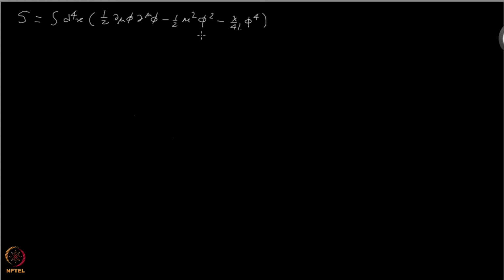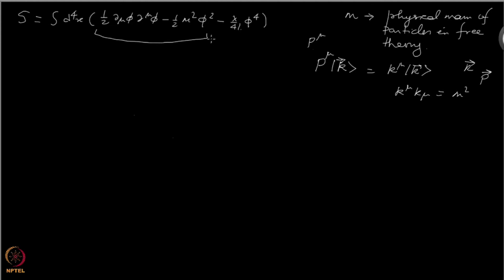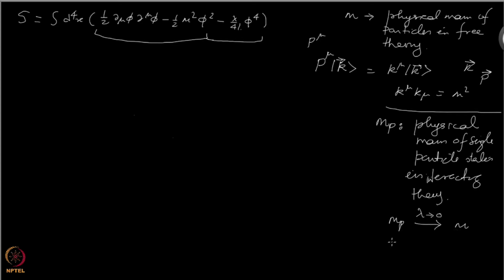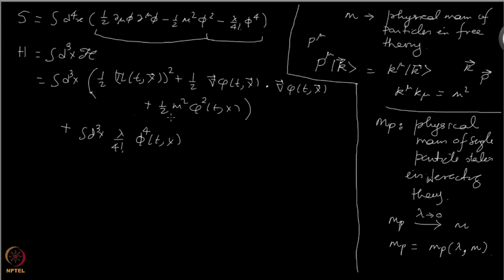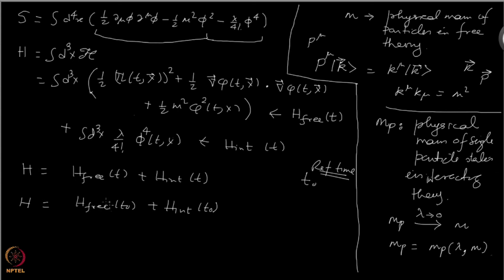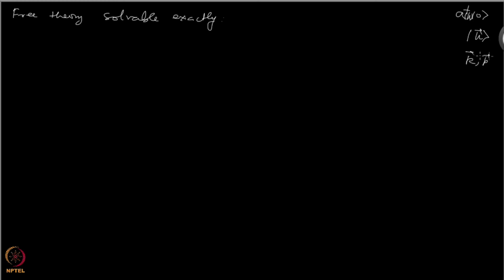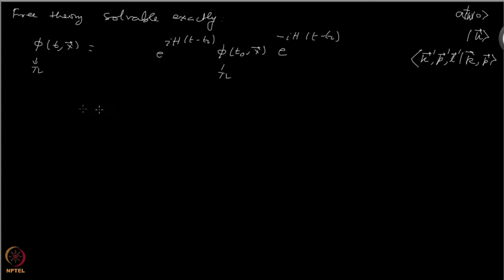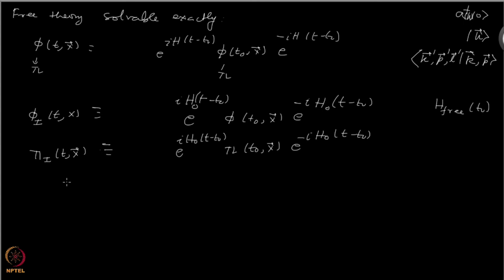Phi-4 Theory: Interaction picture -1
Subject: Physics
Course: INTRODUCTION TO QUANTUM FIELD THEORY (THEORY OF SCALAR FIELDS)